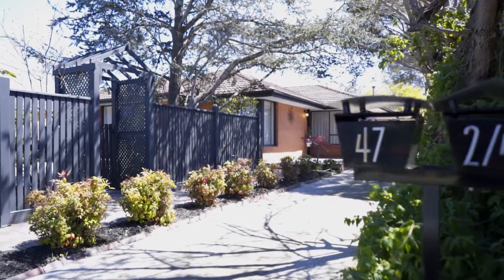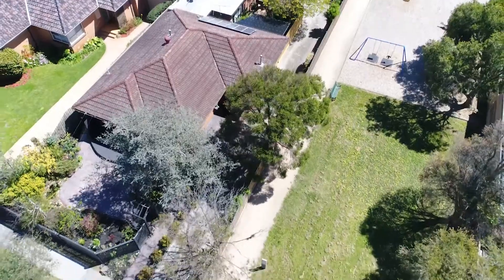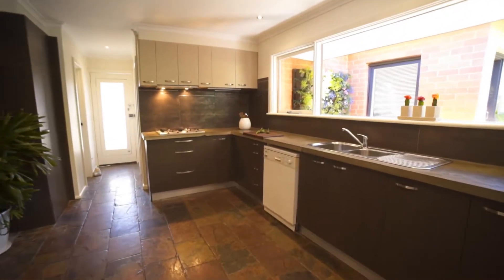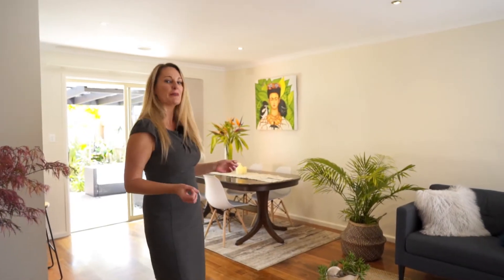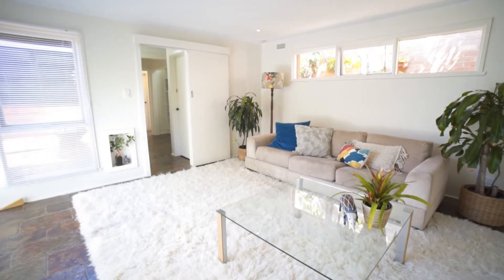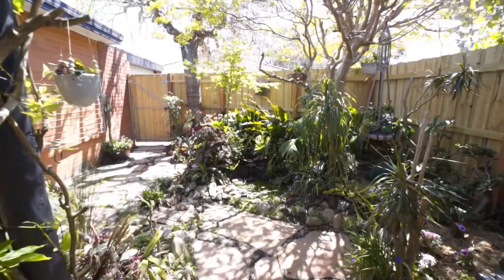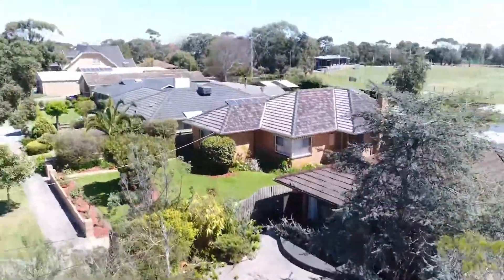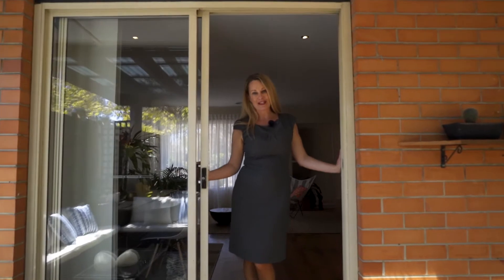1 47 Lochiel Avenue, Edithvale - Tanja Neven-Jones